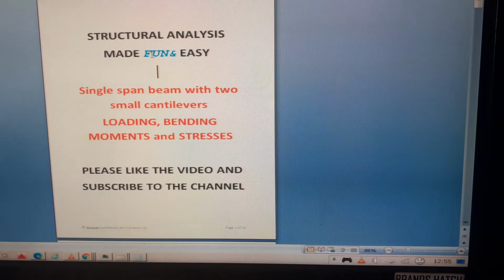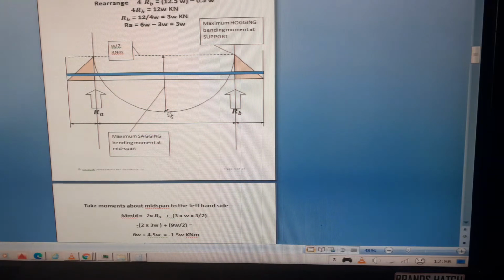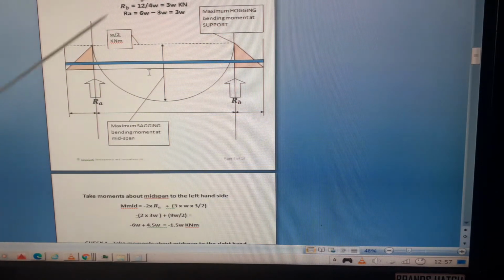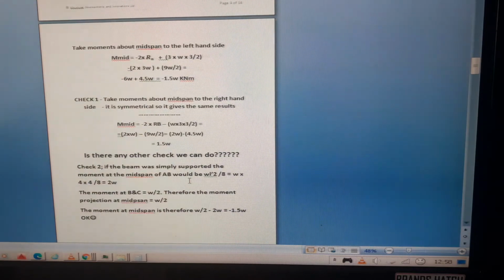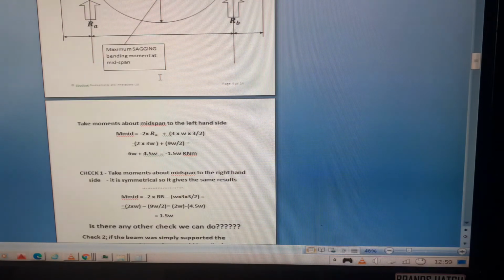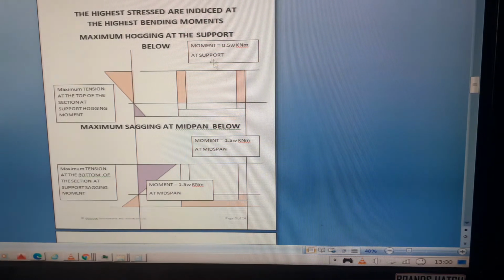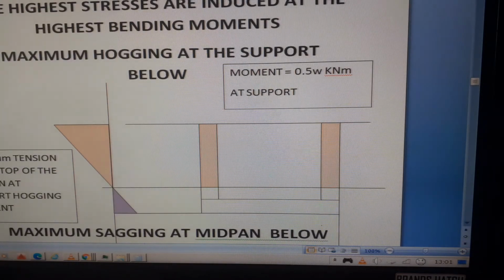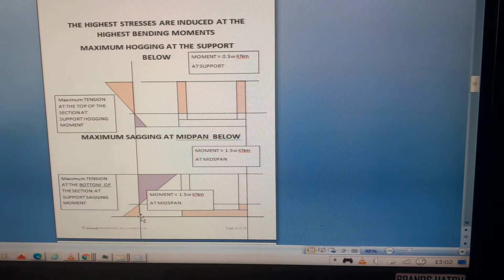Single span beamwithtwo smallcantileversLOADING, BENDING MOMENTS &STRESSES#SupportReactions PART2of3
(i) analyse and solve the support reactions, bending moments and shear forces for a single span beam with two small cantilevers.

(ii) Find the maximum moments to find the maximum stresses -
that means find the biggest hogging - at supports and biggest sagging - at midspan

(iii) use the biggest moments to find the biggest stresses in conjunction with the application of the engineers theory of bending - stresses

(iv) applying the max and min allowable stresses back calculate the biggest allowable UDL w load

ANY QUESTION PLEASE LEAVE IN COMMENTS